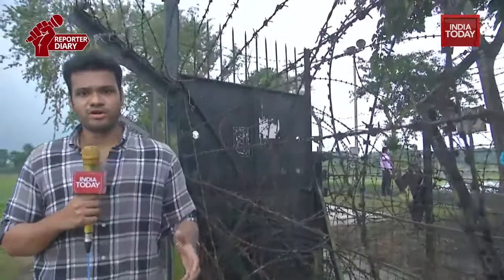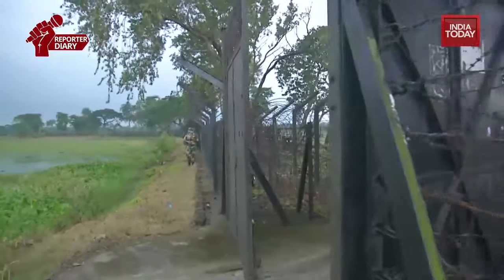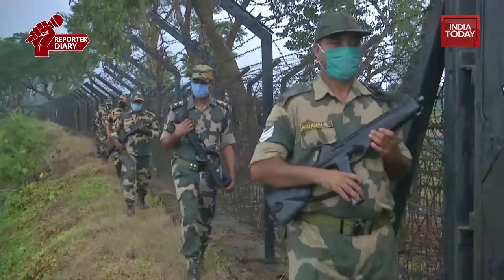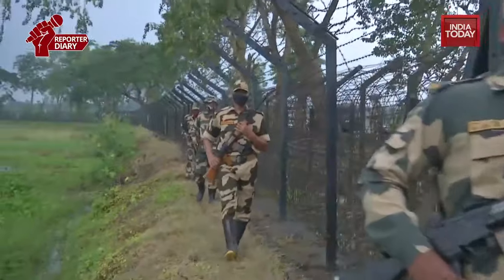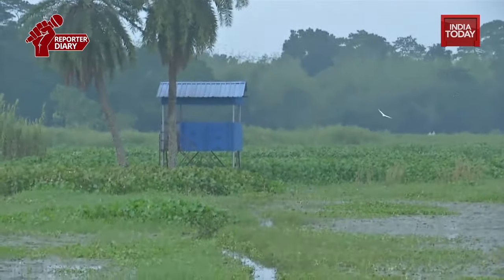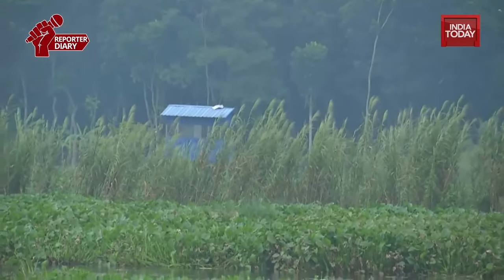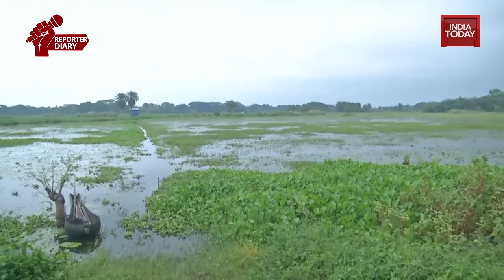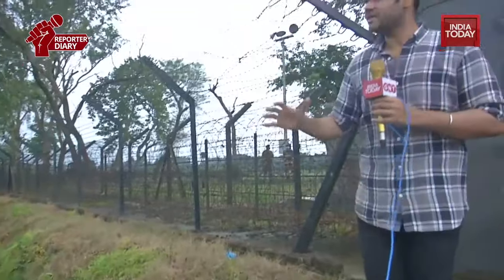Here's How BSF Is Guarding Indo-Bangladesh Border In Bengal | Reporter Diary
India Today brings this detailed report on how BSF is guarding Indo-Bangladesh border in Bengal.